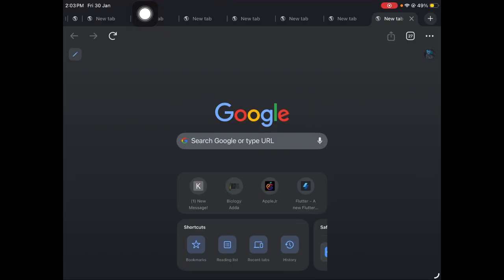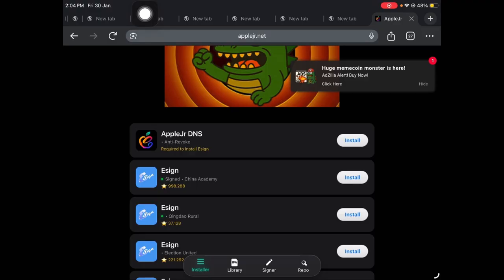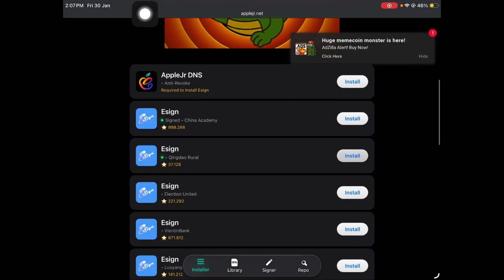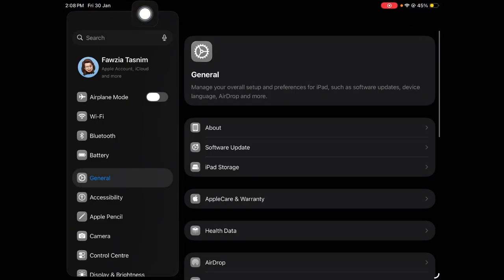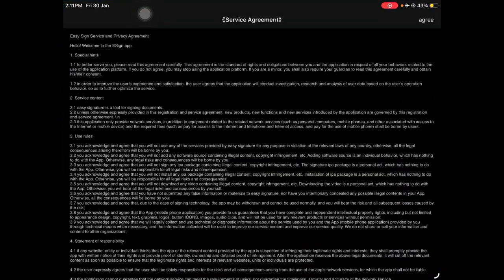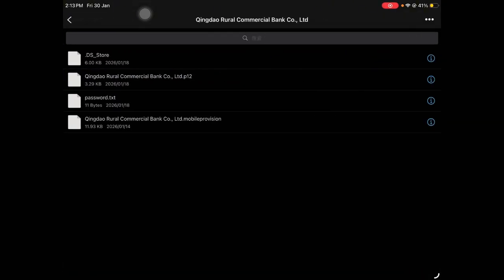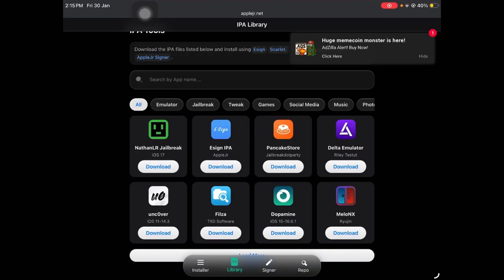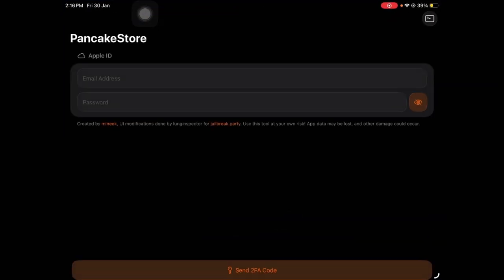[REVOKED] Install ESign on iOS | Install IPA Files on iPhone & iPad (No PC) iOS 15 - 26.2 (Part 6)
📌 NEW LATEST UPDATED METHOD to Install ESign on iOS &  Install IPA Files on iPhone & iPad — NO PC & NO JAILBREAK ( Working Guide)
This is the most easy, trusted and reliable method right now to install ESign + IPA files on any iOS device without computer and without jailbreak.
Fully working on iOS 15, iOS 16, iOS 17, iOS 18 and the latest iOS 26 — tested on iOS 26.1!

🔥 If the old methods stopped working for you… this one is 100% working & updated.

✅ Works On: iOS 15 – iOS 26 (tested on iOS 26.2)
✅ No PC / No Jailbreak Required
✅ Supports iPhone & iPad (all models)
✅ Install Any IPA File Easily
✅ Fast, Safe & Reliable Method

🔥 Tested On:
• iPad 9th Generation (iPadOS 26.2)
• Works on iOS and iPadOS 15–26.2 (latest updates)

latest esign on ios 26
install ipa files on iphone & ipad on ios 26

Description, Title and Thumbnail is copied from SkibidiTech